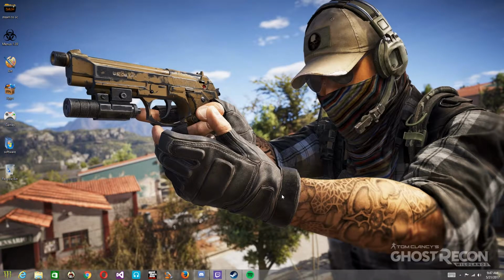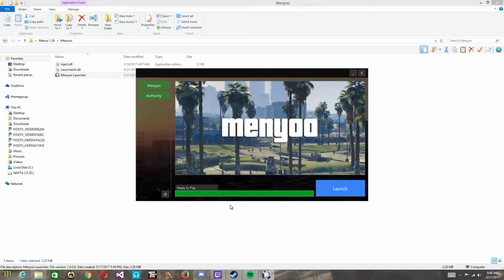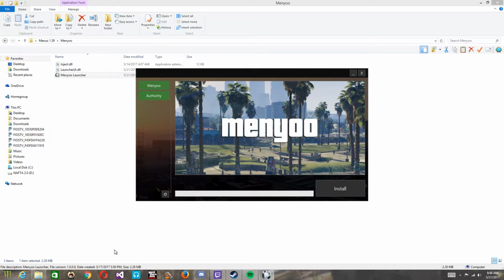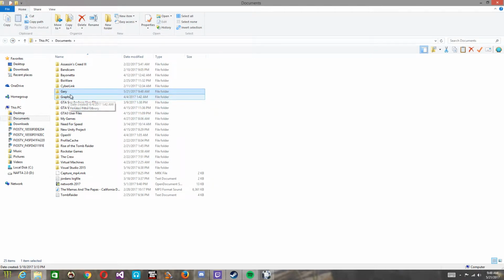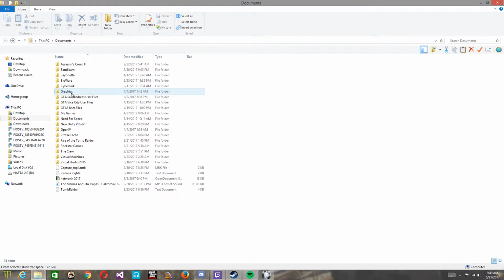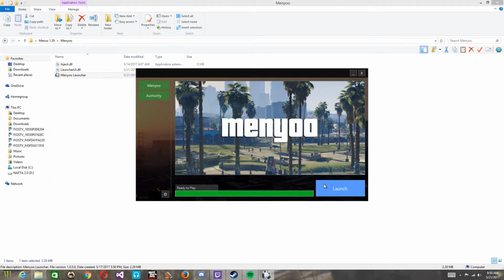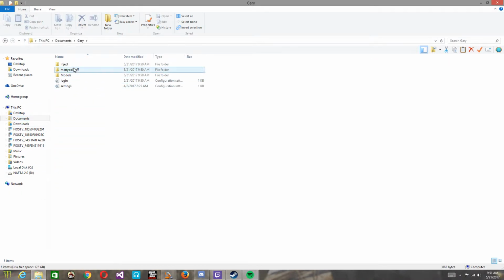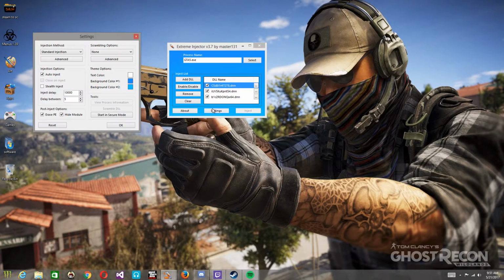Inject a dose of menyoo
Menyoo Tutorial